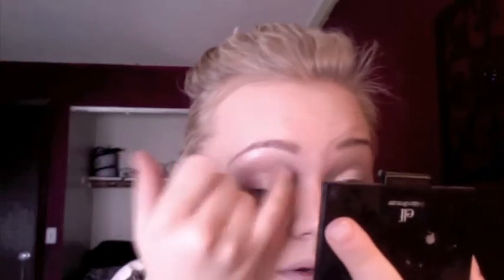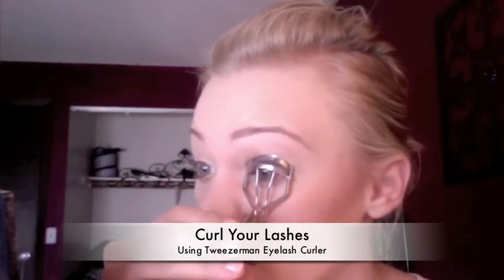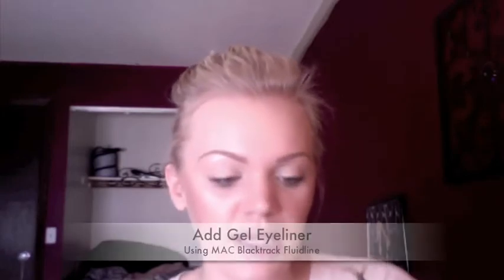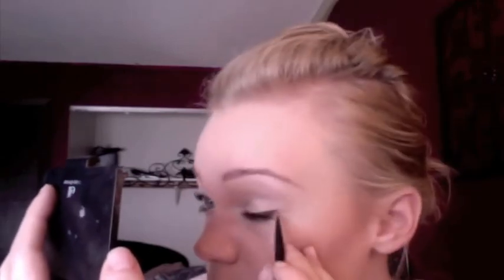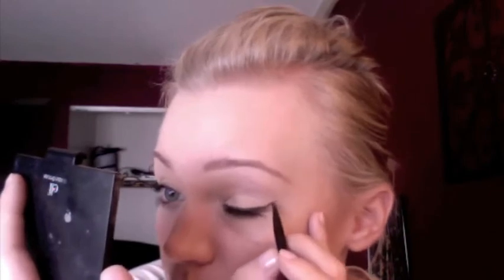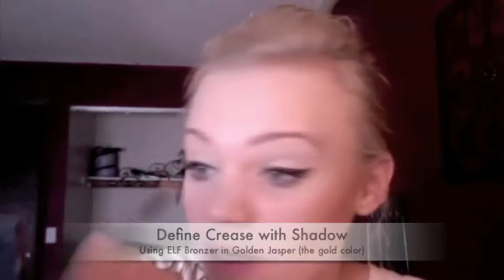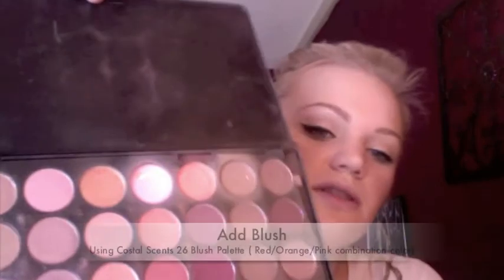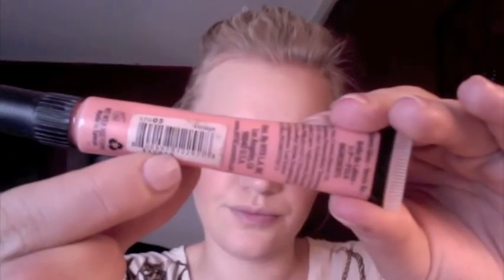Everyday Makeup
This is my everyday makeup routine. I hope you all enjoy! Comment with any questions!

Products used:
Urban Decay Primer Potion in Sin
ELF Bronzer in Golden Jasper
Rimmel Lycra Lash Extender in 001 Black
MAC Blacktrack Fluidline
Costal scents 26 Blush Palette
NYX Sheer Gloss in Vintage

Tools Used:
Big Fluffy brush (similar to MAC 227)
Tweezerman Eyelash Curler
Maybeline Eye-studio Brush (comes with the eyeliner)
MAC Pencil brush (219)
MAC Angled Blush Brush (168)
AVEDA Kabuki Brush